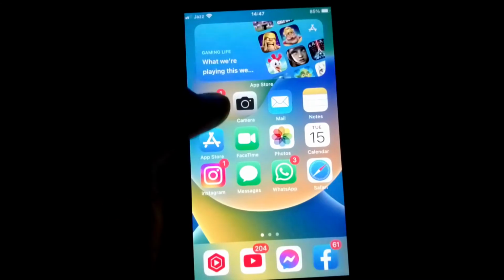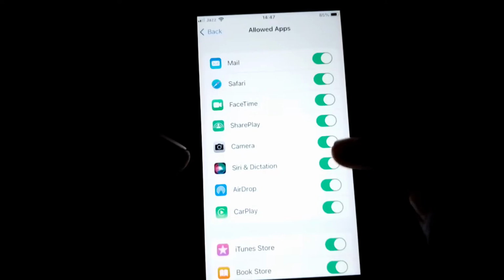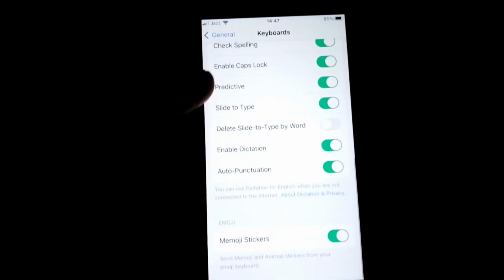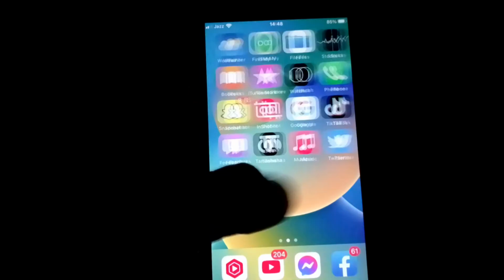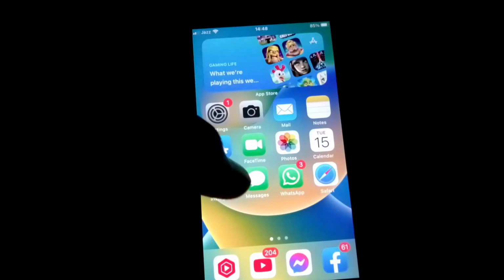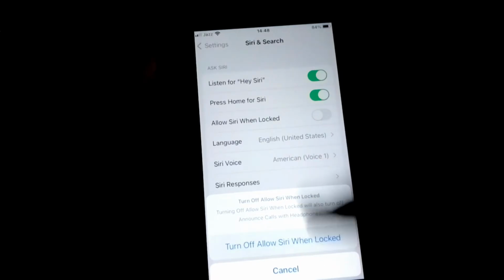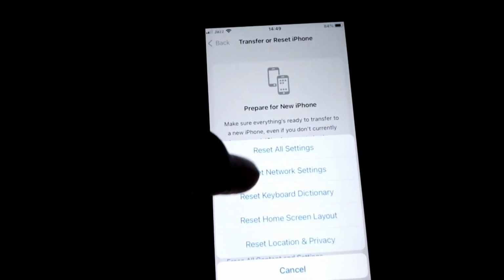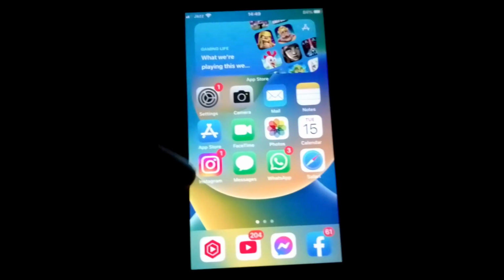Dictation Not Working on iPhone iOS 16 | How to Fix Dictation on iPhone iOS 16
After watching this video you will be able to know " How to Fix Dictation Not Working on iPhone iOS 16 | How to Fix Dictation on iPhone iOS 16 ". So get rid of this problem and enjoy your device.